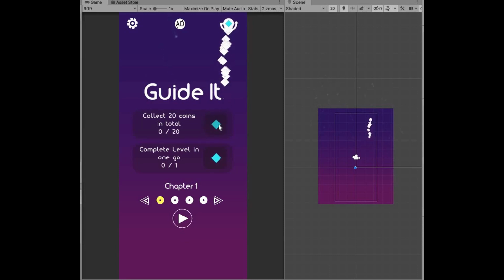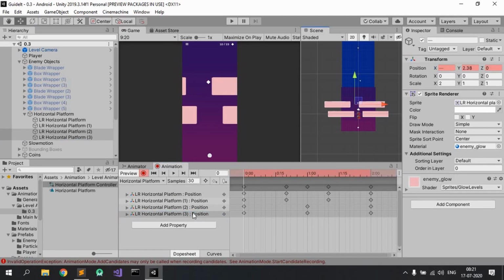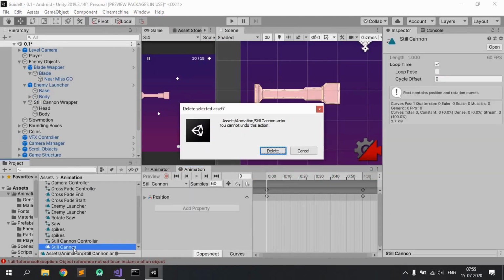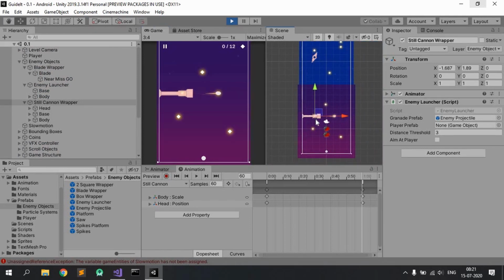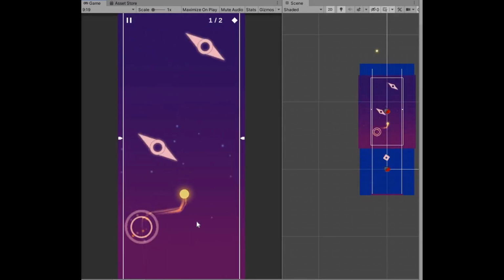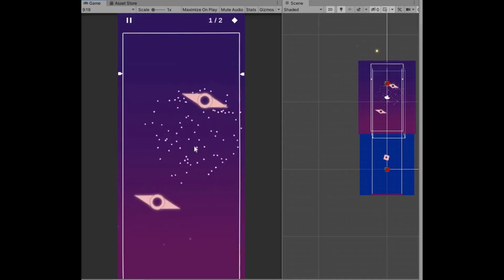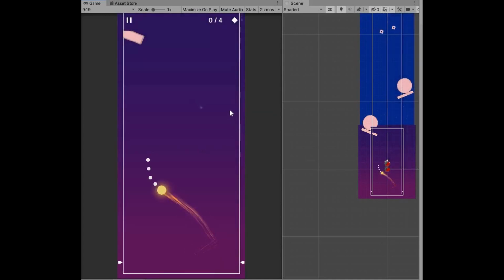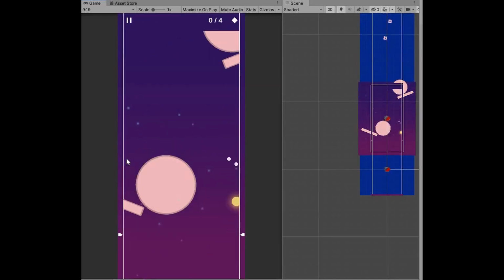Addition of new levels and multiple screen compatibility | Indie game devlog #2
In this indie game devlog I tried to add new levels to my mobile game. I also added player death effect using unity particle system. Hope you will like my game development videos, thanks!